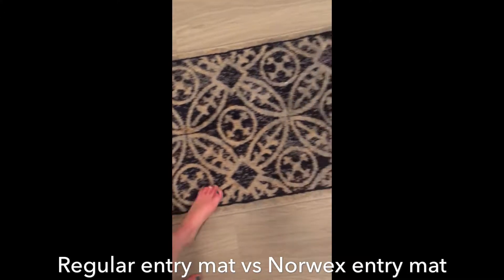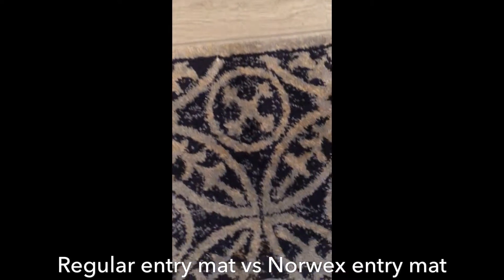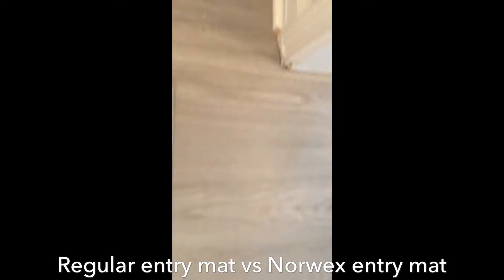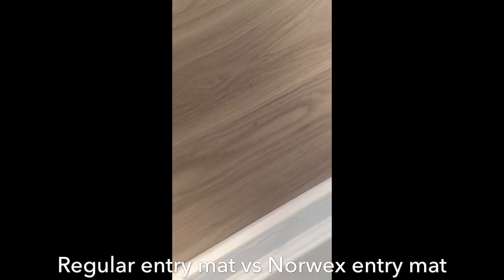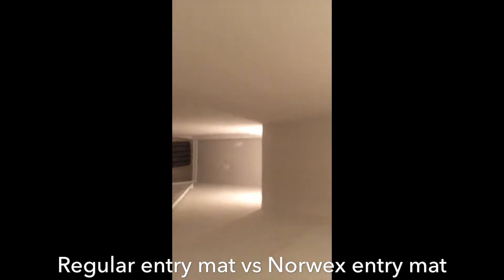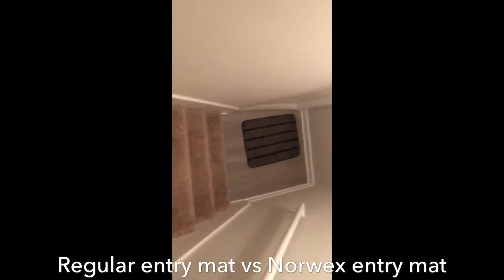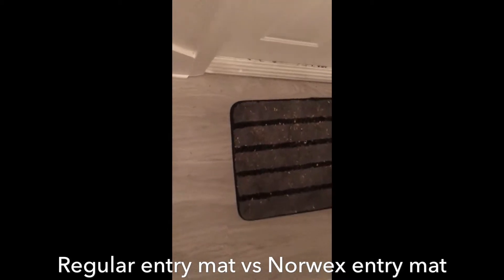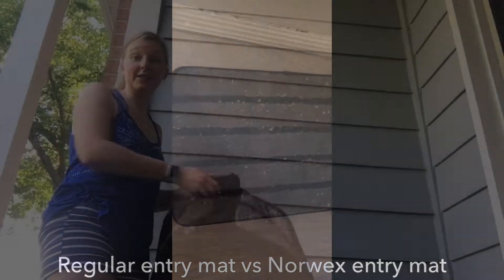Norwex Entry Mat vs Other Entry Mat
This shows the difference in the amount of dirt and debris trapped by a regular entry mat versus the Norwex Entry mat.